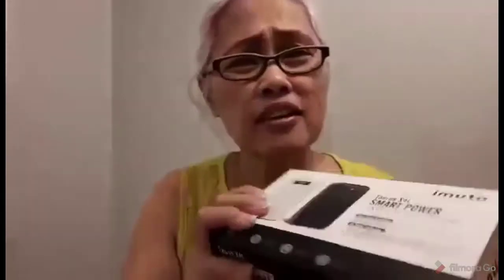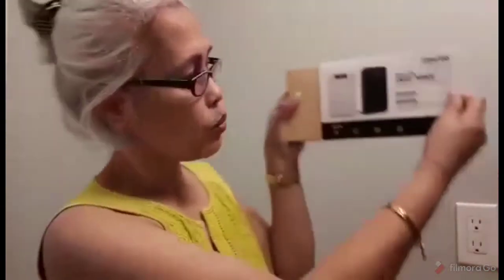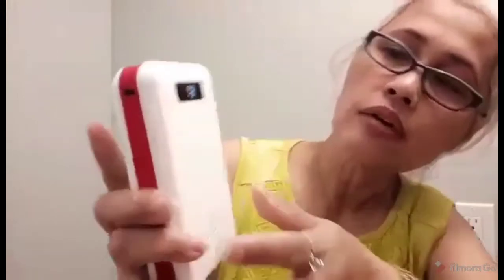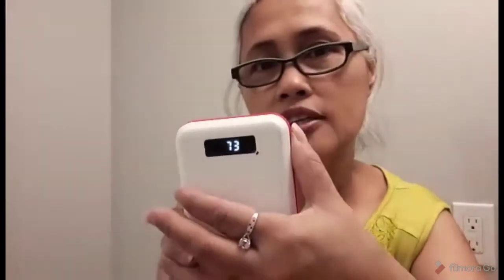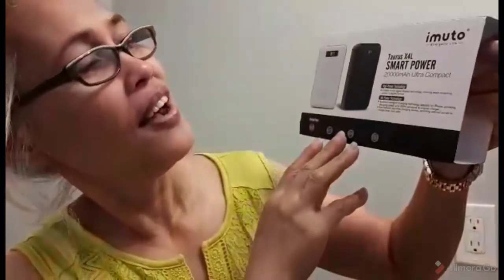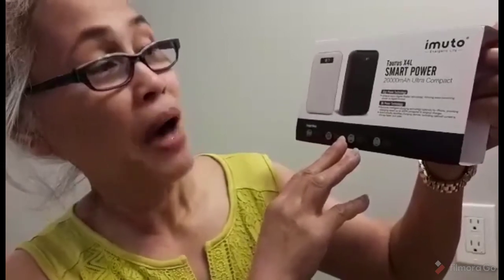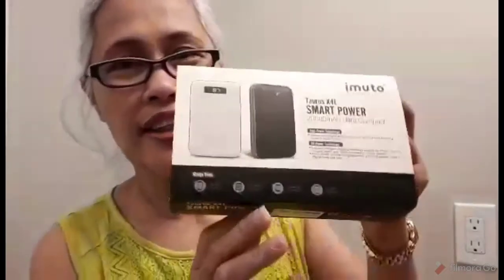Imuto Taurus X4L Powerbank. The Unboxing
Imuto Taurus X4L Power Bank
It's a pleasure reviewing this product by Imuto, which is my time time ever to have as another  partner in vlogging. Power bank is important to always carry when you're outdoors specially when off city. This is not a sponsored vlog, and I just want to make a review of the said product.

to order :
credits:

filmoraGo
Track: NCS